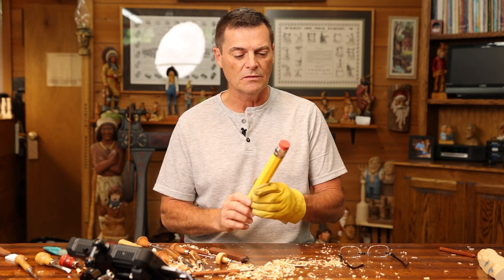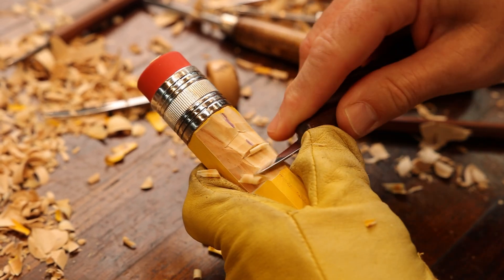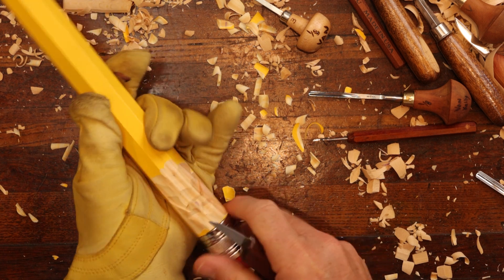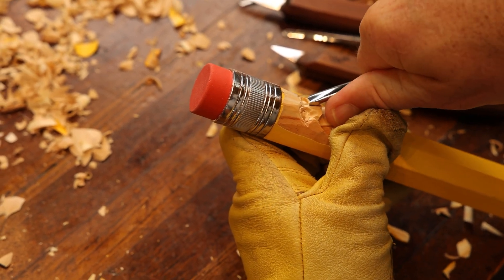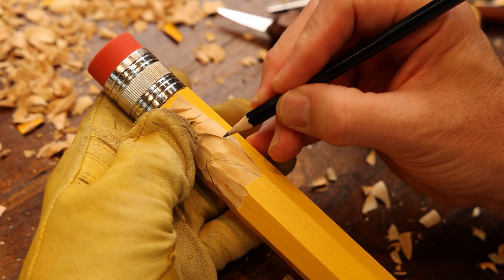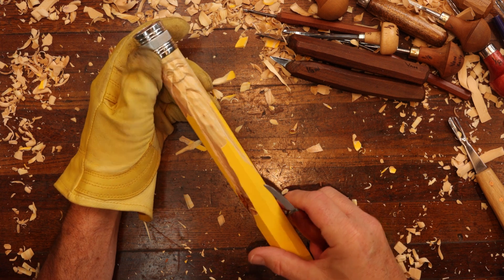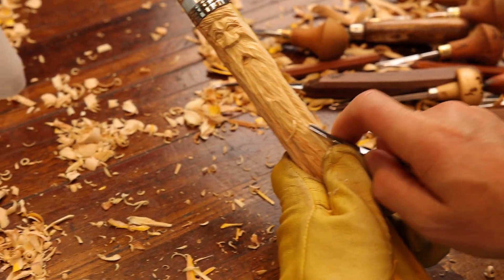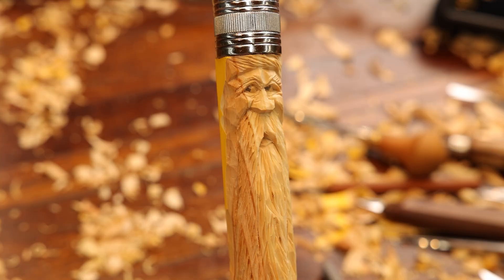Carving A Wood Spirit In A Massive Pencil || Large Pencil Face Woodcarving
Really enjoyed carving this wood spirt in the large pencil. The wood was a little hard in a few spots, but it is good to challenge yourself and work though the hard wood.

HAPPY CARVING!